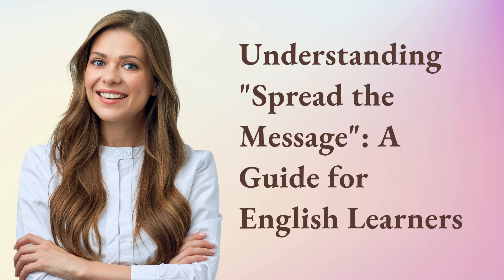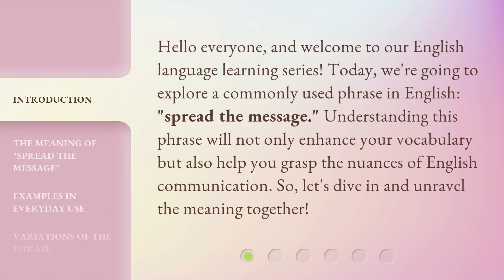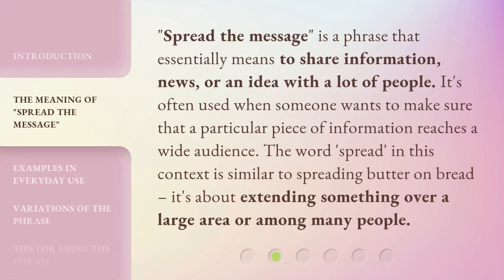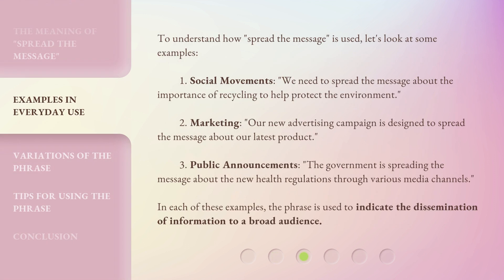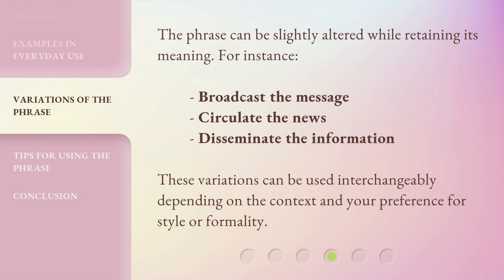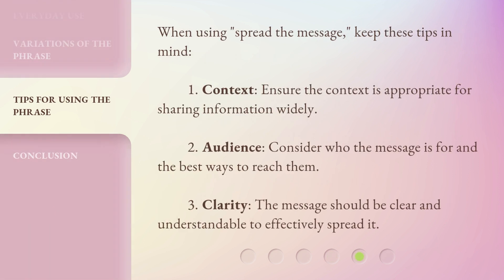Understanding "Spread the Message": A Guide for English Learners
00:00 • Introduction - Understanding "Spread the Message": A Guide for English Learners
00:32 • The Meaning of "Spread the Message"
01:00 • Examples in Everyday Use
01:40 • Variations of the Phrase
02:00 • Tips for Using the Phrase